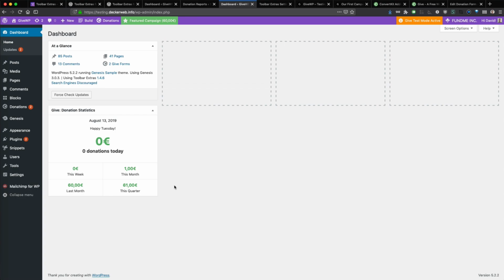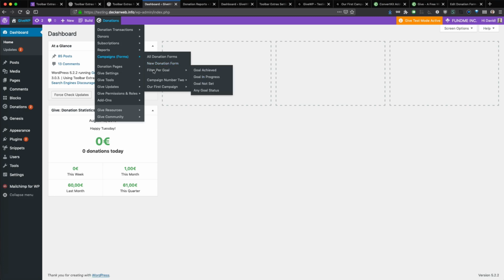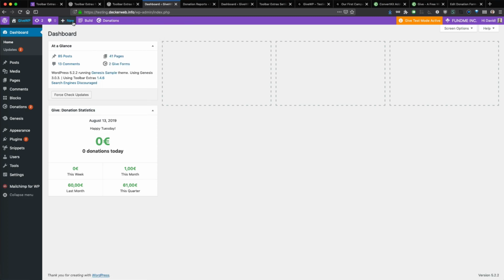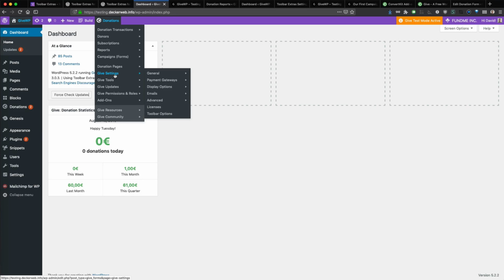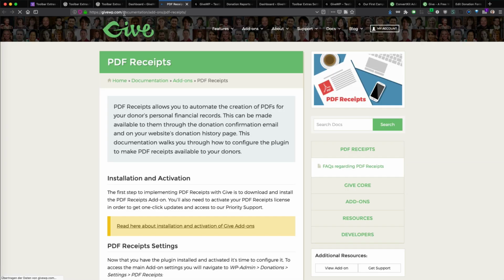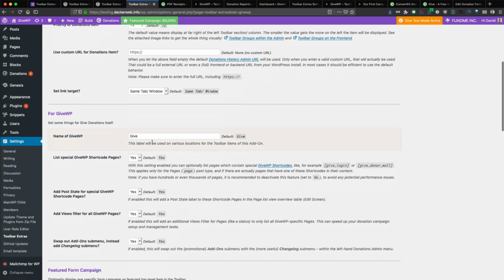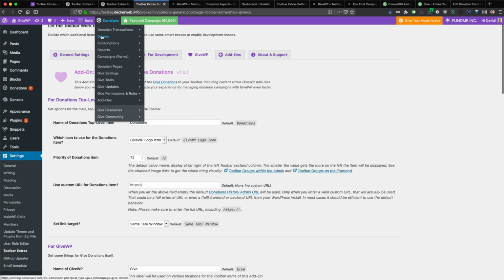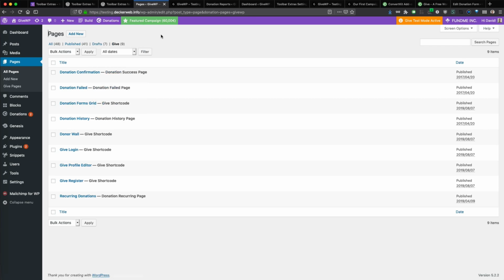Faster Donation Management with Toolbar Extras for GiveWP - Short Feature Summary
Live demo screencast on how you can collect and manage your Donations with the GiveWP plus Toolbar Extras for Give Donations even faster - more easily, to save time and get more productive.

Control your Donations, Reports, Donors and Donation Form Campaigns from the Toolbar. See features and settings for the Toolbar and Give Donations installation.

This video here is the awesome feature summary in short form to give a quick overview. -- The long version you can find here: -

🚀 Installing Steps:
1) WordPress Plugin Installer: search for „toolbar givewp“
3) Install the suggested „Toolbar Extras“ base plugin as well — activate it
4) Go to the suggested plugins page (Plugin Manager) — install and activate „Give Donations“
5) GiveWP starts with its setup wizard - follow the steps
6) Go to Settings — Toolbar Extras — GiveWP and customize the Toolbar for YOUR Give Donation Campaigns

Done. 😃

... for insider info on this plugin, plus tutorials and more stuff on deckerweb WordPress plugins - join a thriving community of site builders!